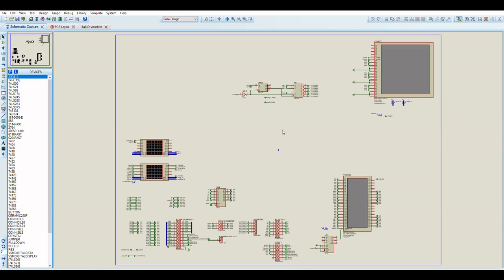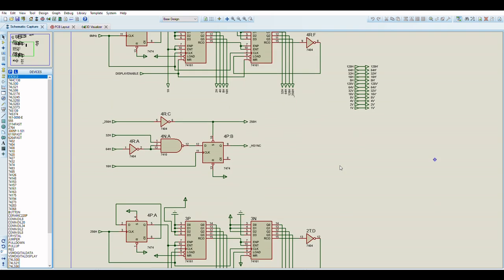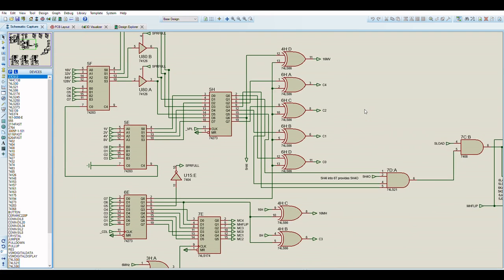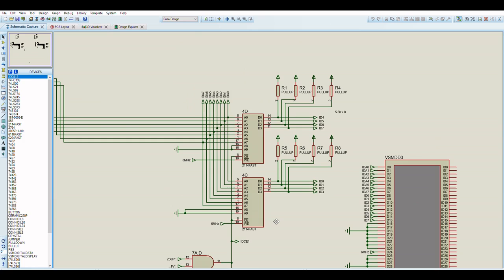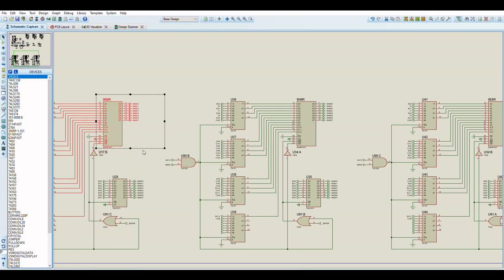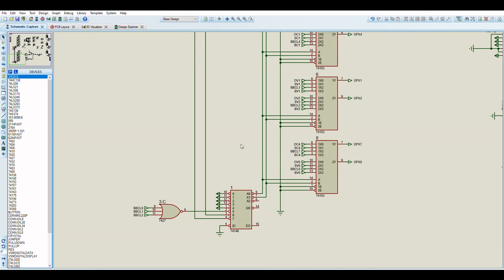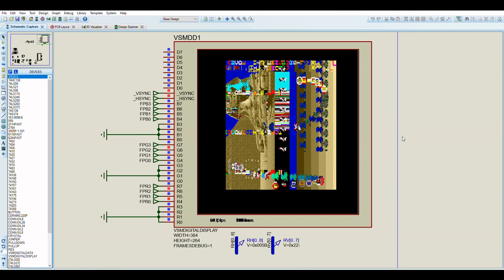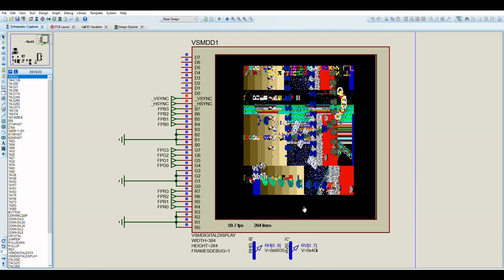Bomb Jack schematic and PCB details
This video details the behaviour of each expansion board and calls out specific engineering challenges encountered while working on this project.